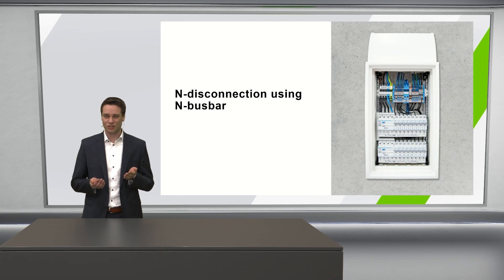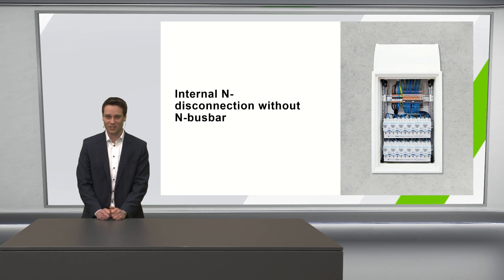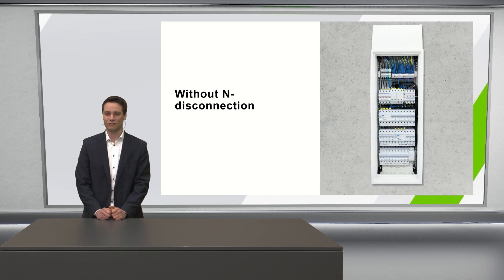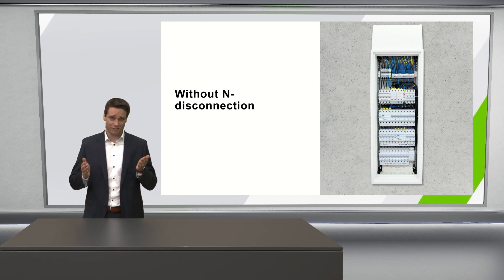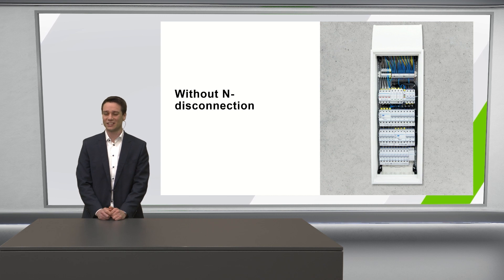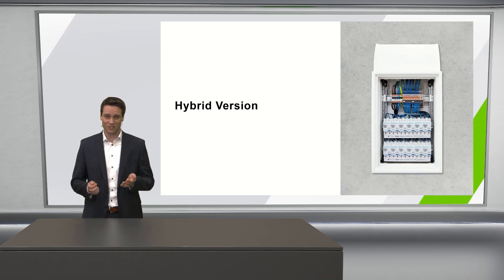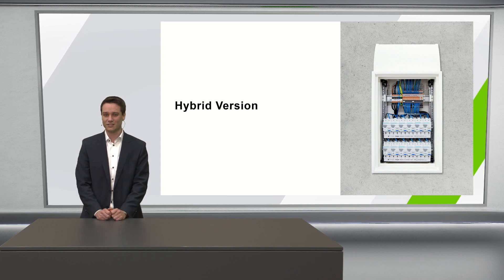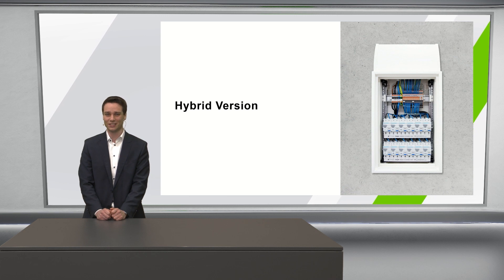WAGO Multilevel Installation Terminal Block: An Installation Terminal Block for Every Purpose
When designing main or sub-distribution boards for public facilities and workplaces (e.g., convention centers, theaters, cinemas, shops and restaurants, hotels, schools, workplaces, factories), DIN VDE 0100-718 requires that a simple measurement of the insulation resistance of all conductors to ground must be possible for each individual circuit.

For conductors smaller than 10 mm², this measurement must be possible without disconnecting the neutral conductor. This can be achieved by using WAGO's N-disconnect terminal blocks to meet the standard’s specifications.